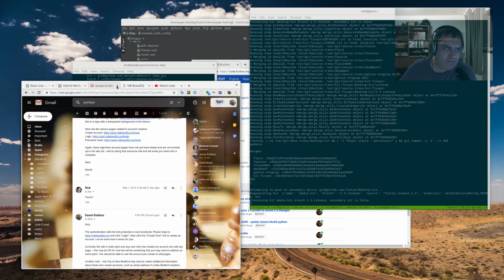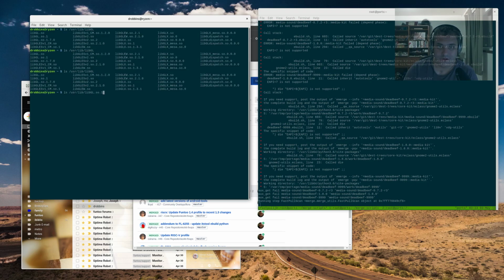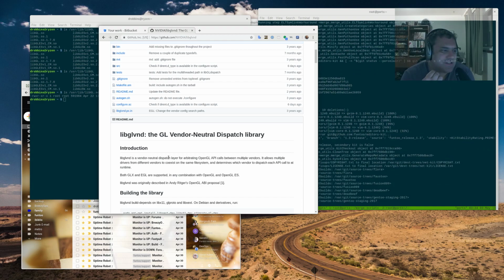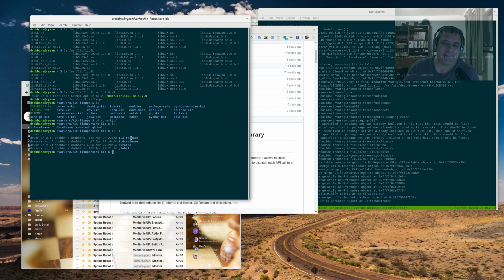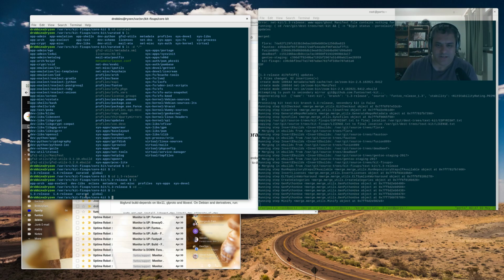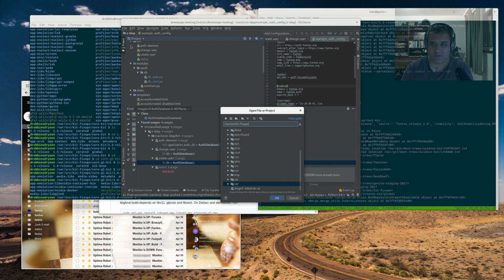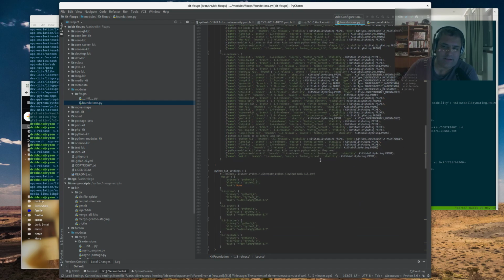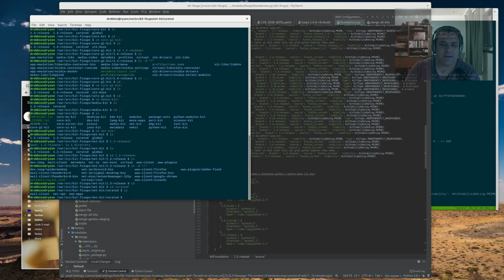Funtoo May 2, 2019 Update!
In this video: Updates on the 1.4 release, how you can help with maintenance of kit-fixups, a teaser of a new BMW mod... and a quick overview of libglvnd and how it's different from the legacy approach of managing OpenGL implemenations -- eselect opengl.